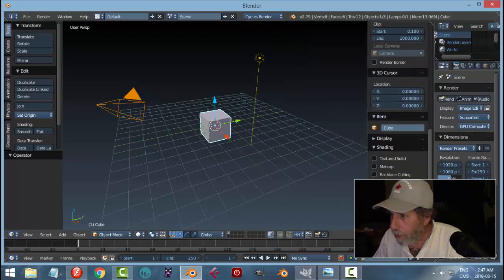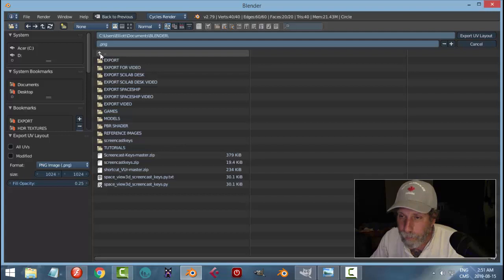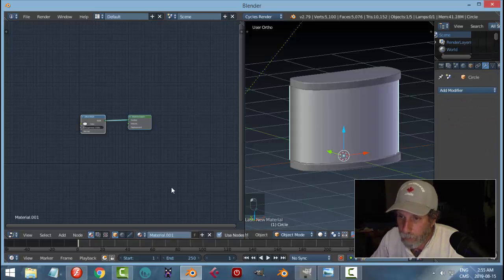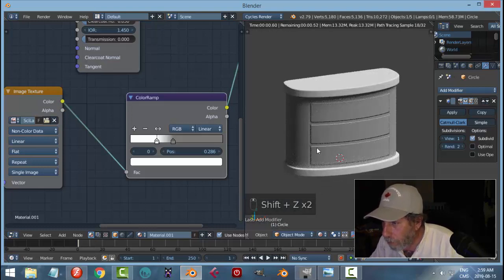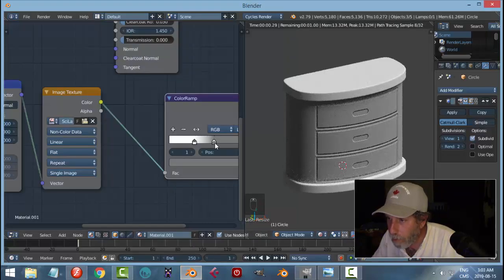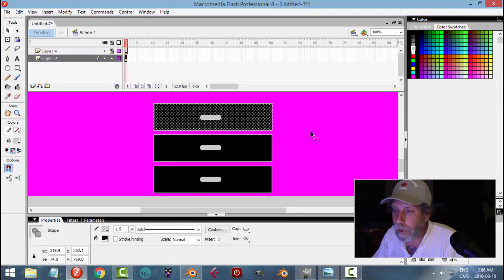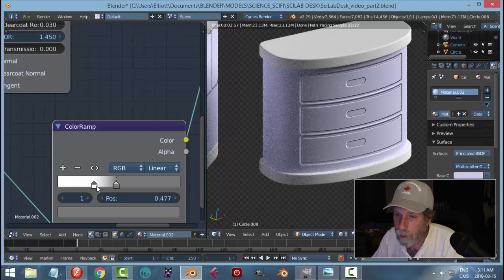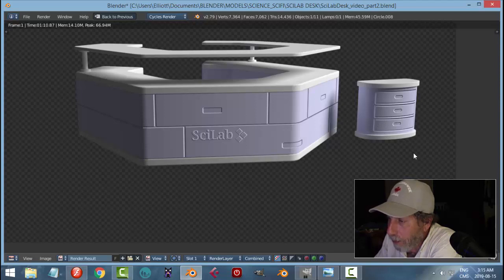Blender: Modeling a SciLab Desk (Adding a Cabinet)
I'm still playing with displacement maps drawn in another software program (Flash and GIMP) and then used in Blender.  I'm not sure that this cabinet is overly useful but it's still a neat method and I just want to explore it a little more.